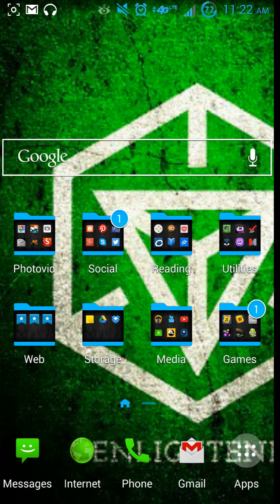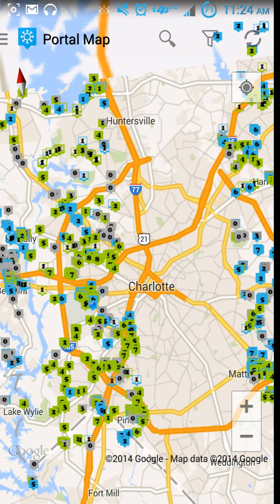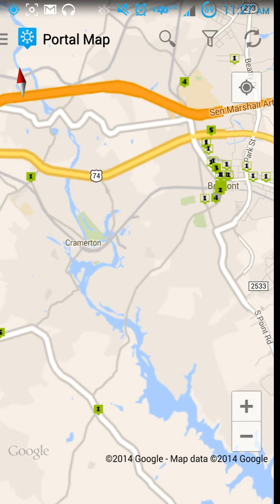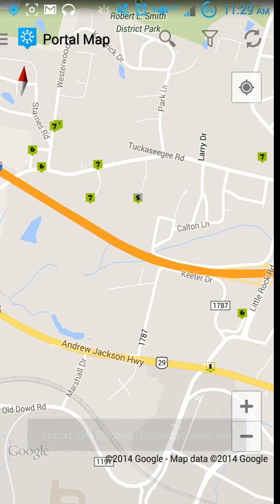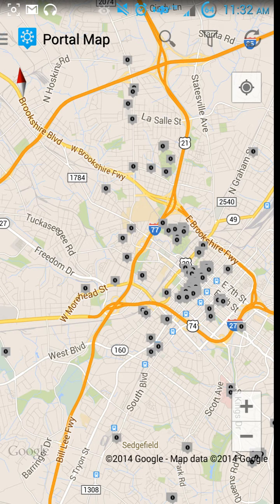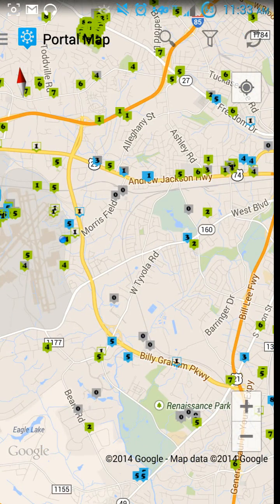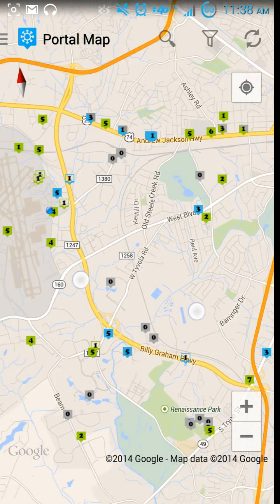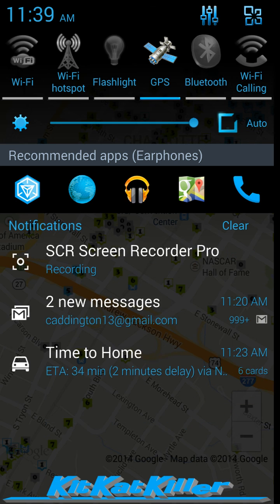PORTAL MAP INGRESS APP REVIEW FOR ANDROID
Second of two reviews of the taboo third party map apps.